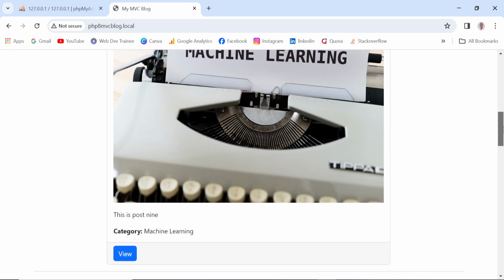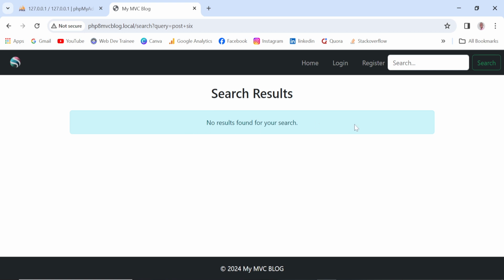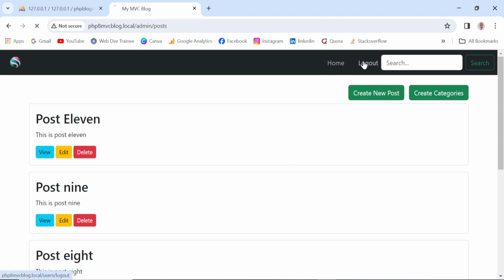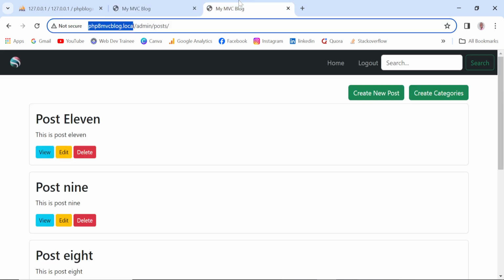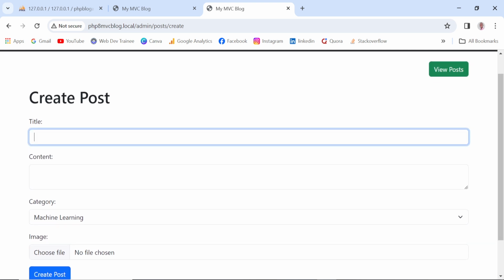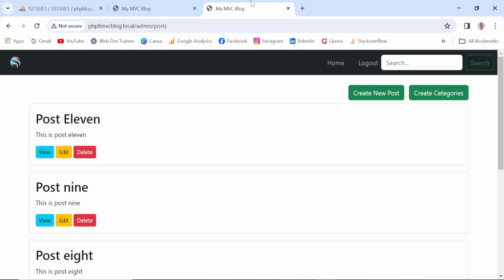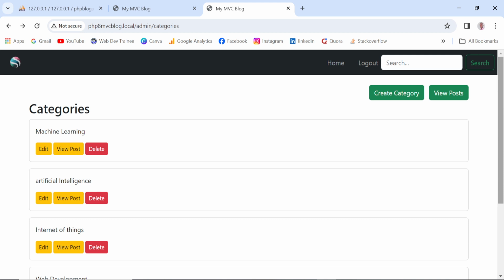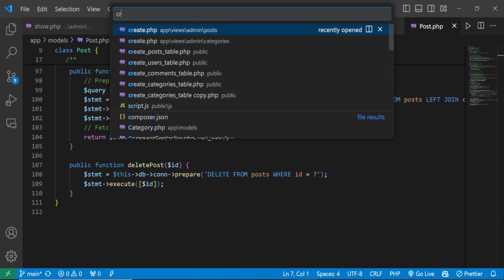New Udemy Course: Build A PHP MVC Blog from Scratch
In this video, I will walk you through the PHP Blog application we will create throughout the Udemy course.We will build the Blog app using PHP Modal View Controller design from the ground up.

Who is the target ?
You're a PHP Developer who wants to advance his or her skills.
You're a Laravel developer and you want to understand the MVC artchitecture design.This course is for you.

Timestamps:
00:00 Setting up the pace
00:40 Pagination
01:06 Comment System
01:32 Search For Posts
02:24 Login and Register
03:48 Admin Dashboard
09:25 The Code base